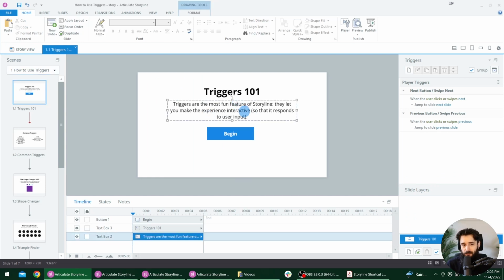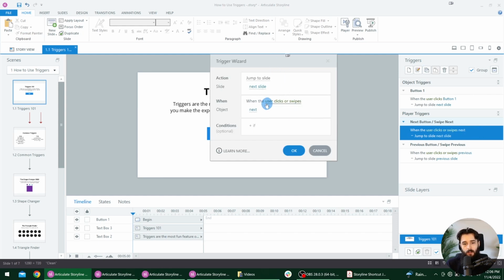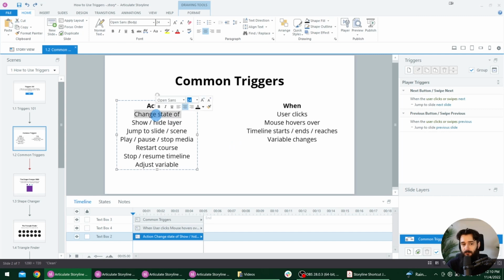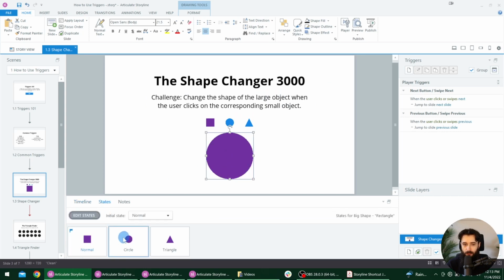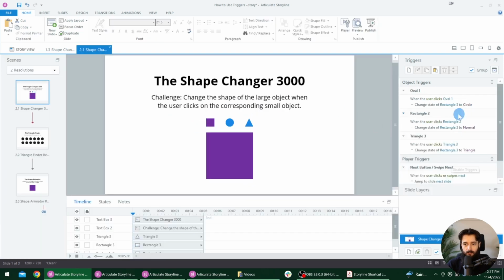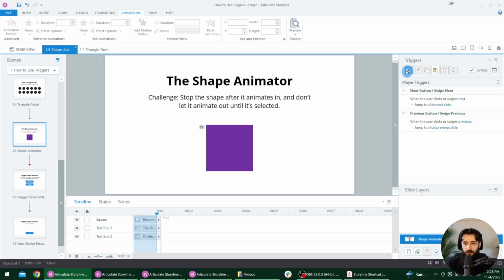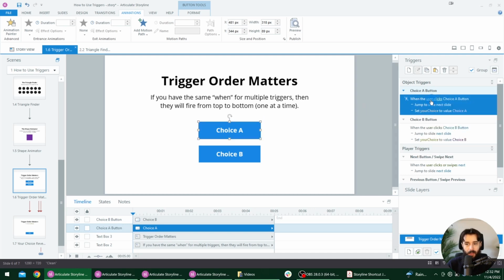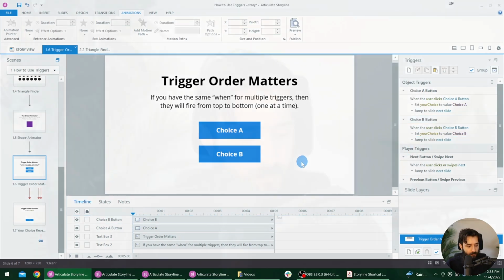How to Use Triggers in Articulate Storyline 360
Follow along and try the practice challenges by downloading the Triggers in Storyline practice file

Triggers are one of the best features of Articulate Storyline, and using them is what lets you make the learning experience interactive.

When you can use triggers effectively, you can set up interactions that people can do on their own time with their own computers. This is what sets a tool like Storyline apart from a tool like PowerPoint.

In this video, not only do we cover all the basics of triggers and how to use them within Storyline, but I also give you three challenge exercises to complete. Feel free to pause the video to test what you’ve learned, then continue watching to see me reveal how I would program the interaction.

If you’re new to Storyline and you haven’t used triggers yet, then you’re probably going to have a lot of fun exploring this feature!

0:00 Intro
0:45 Triggers 101
8:19 Common Triggers
11:50 The Shape Changer 3000
16:00 The Triangle Finder
18:38 The Shape Animator
21:41 Trigger Order Matters
27:07 Next Steps